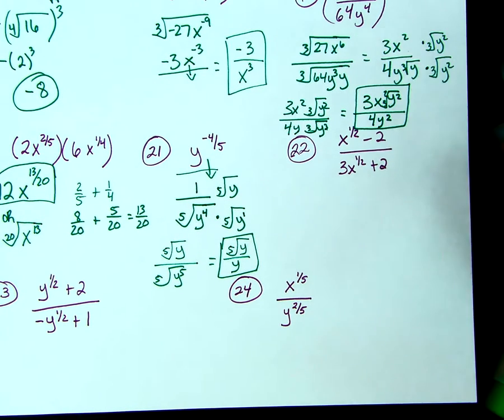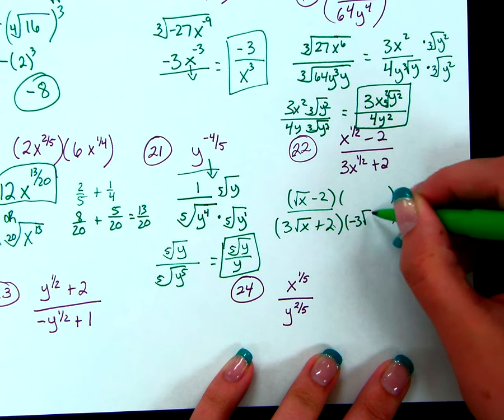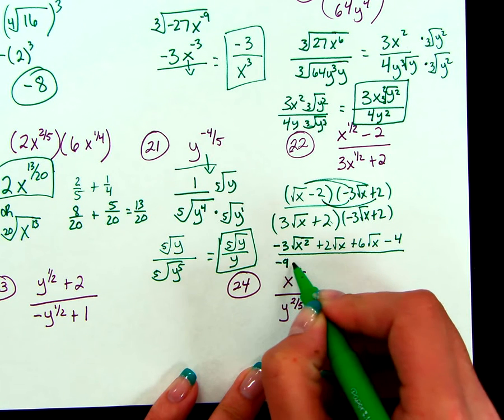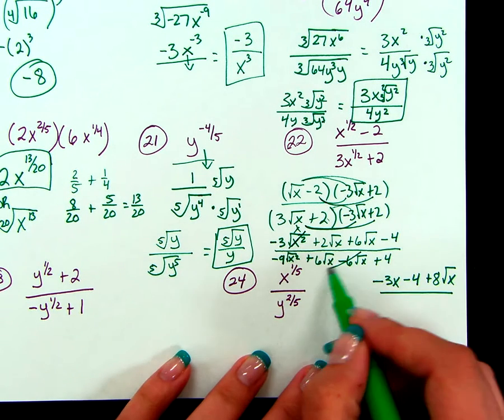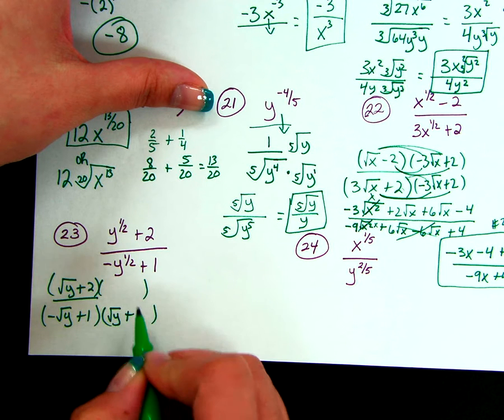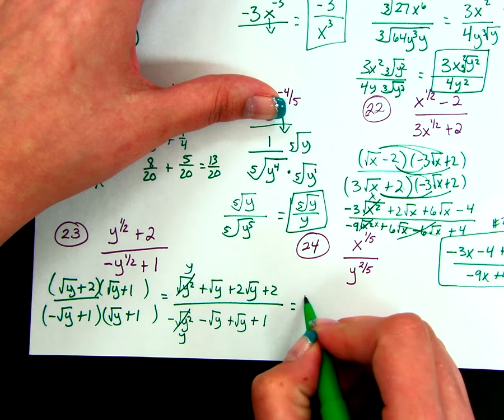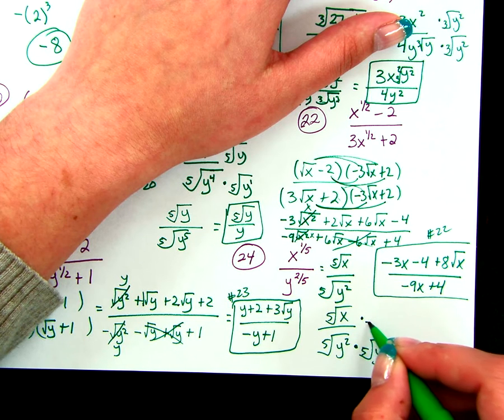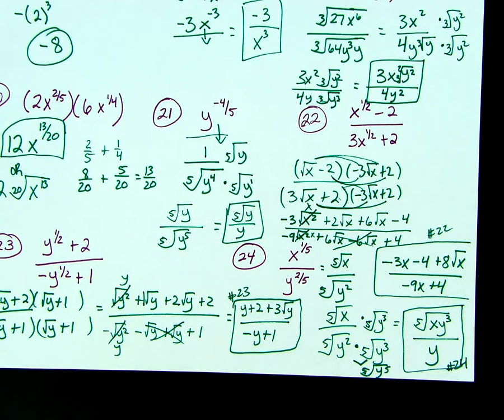Algebra II Ch6-6 Part D - Simplifying Examples 3